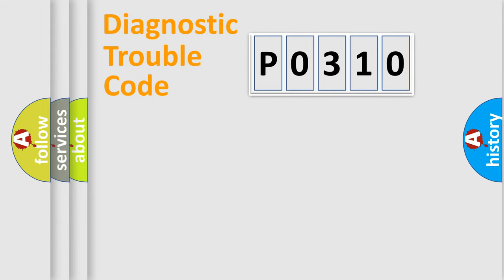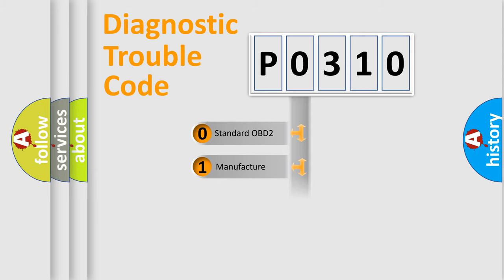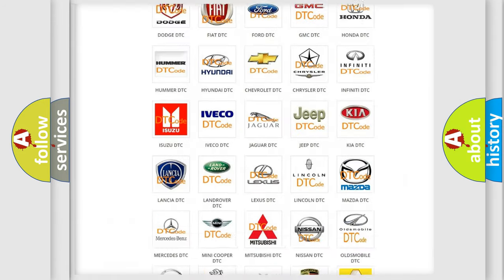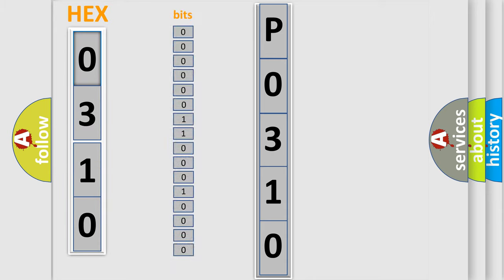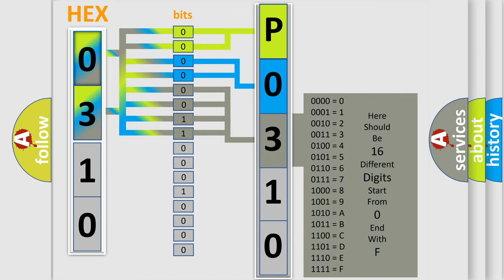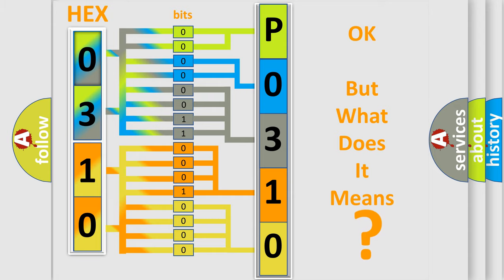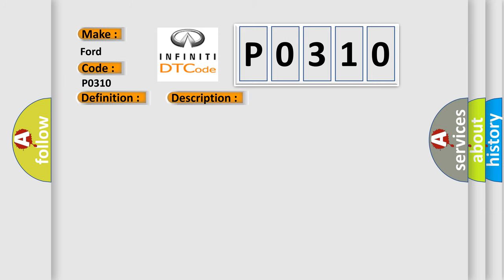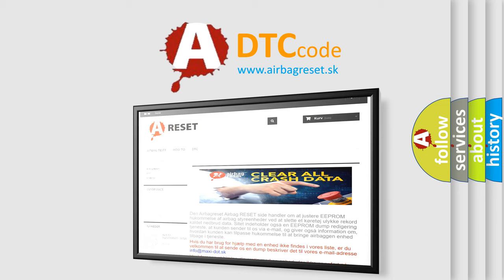DTC Ford P0310 Short Explanation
Contents:
0:21 Basic DTC analysis according to OBD2 protocol standard.
1:48 Insight into programming
2:58 A diagnostically understandable description of the Diagnostic Trouble Code
3:05 Basic error definition

Make:
Ford
Code:
P0310
Definition:
Brake Pedal Position Sensor - Signal Bias Level Out Of RangeorZero Adjustment Failure
Description:
Anti-lock Brake System (ABS) Module is sensing the latest learned brake off voltage is outside of the allowable voltage range.
Cause:
BRAKE PEDAL POSITION (BPP) SENSOR IMPROPERLY INSTALLED, DAMAGE OR MECHANICAL FAILUREBRAKE PEDAL POSITION (BPP) SENSORANTI-LOCK BRAKE SYSTEM (ABS) MODULE